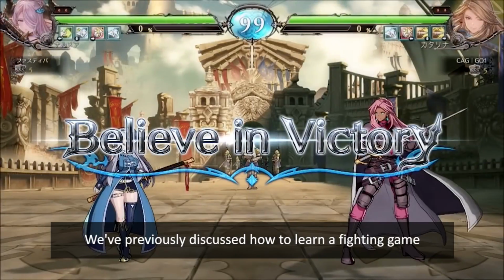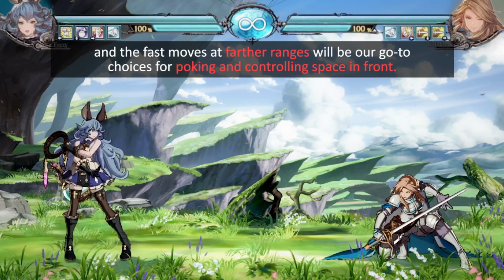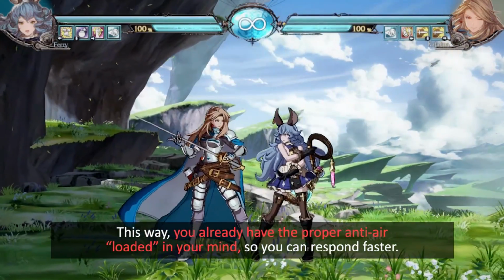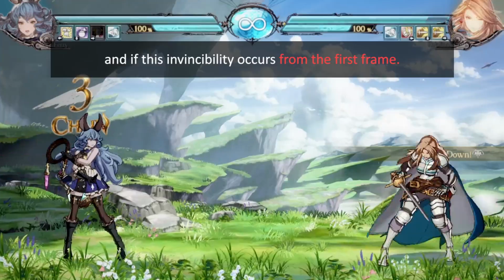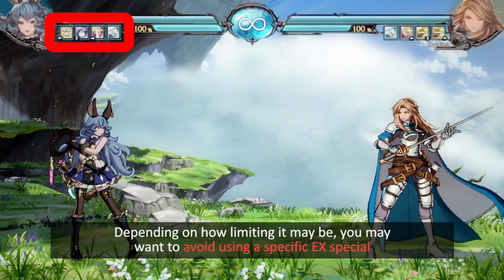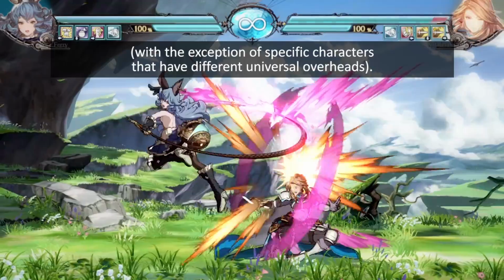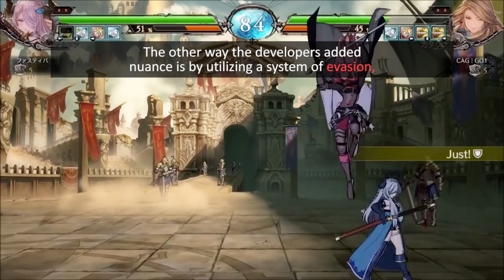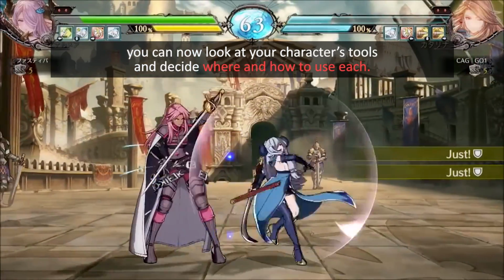Learning a new character with a top-down approach | EFG Extra 17